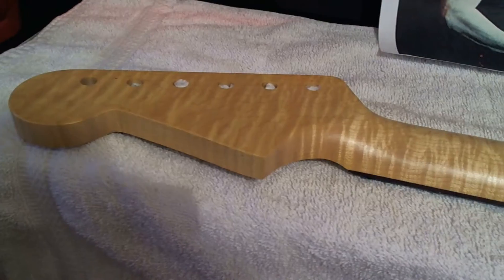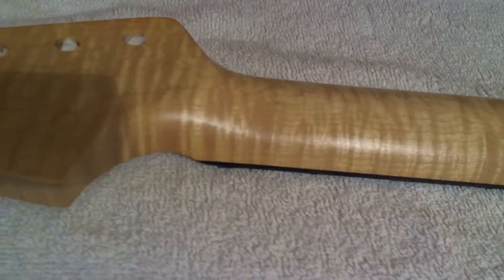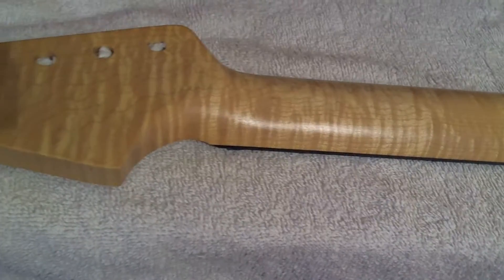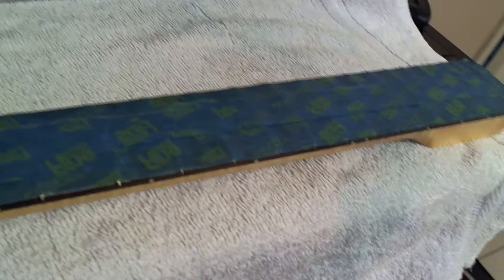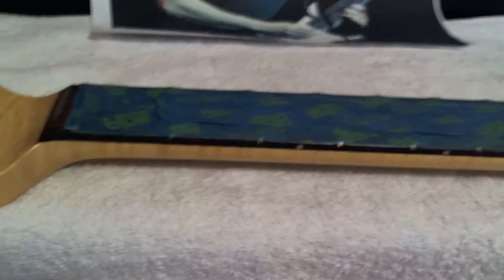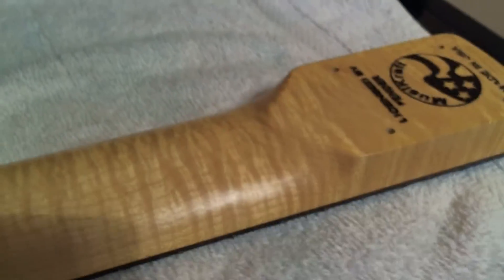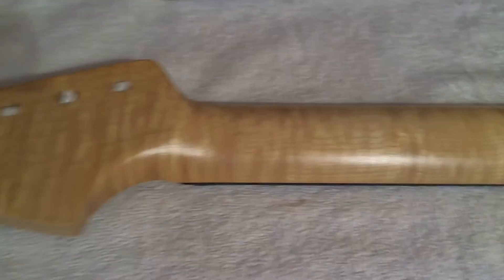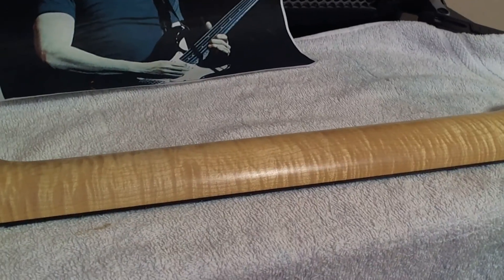Musikraft 3A vintage Flame Maple neck Nitro laquer applied Decals still in progress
Beautiful 3A Musikraft Flame Maple neck has that killer vintage look applied 3 light coats of vintage amber nitro then 4 coats of clear nitro . I purchased the lacquer from Stew Mac ..I will blend in decal then apply 4 more light coats ...I'm going to put it on a 57 american strat reissue body .